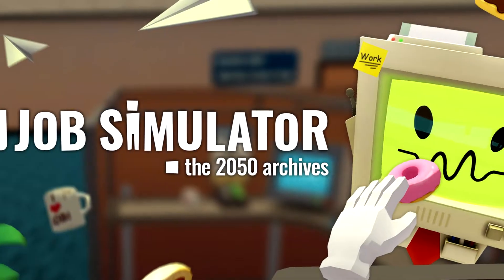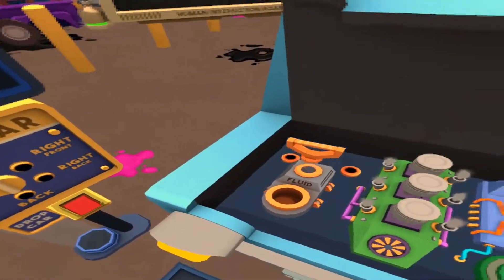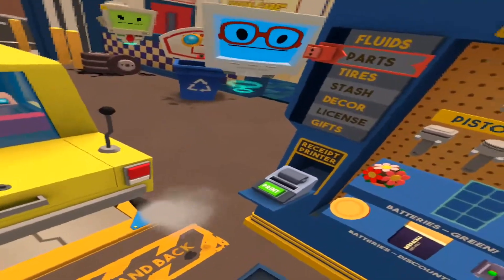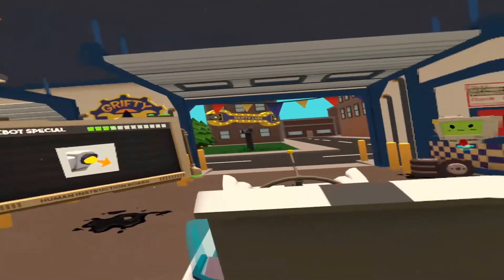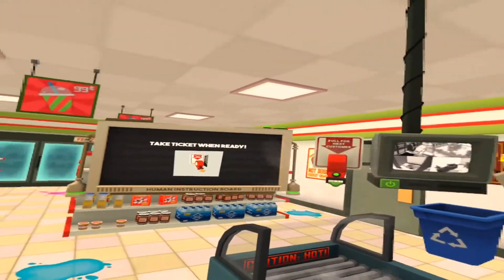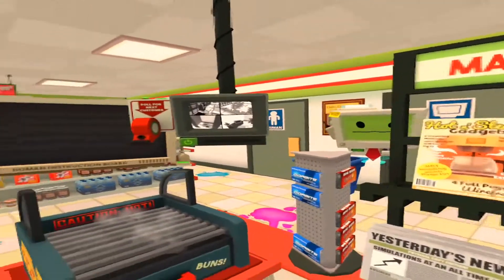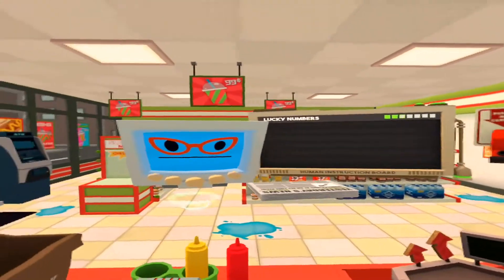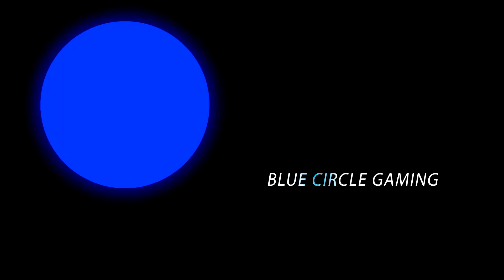Job Simulator overview on Oculus Quest!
Playing the first few minutes as an auto mechanic as well as a gas station attendant.